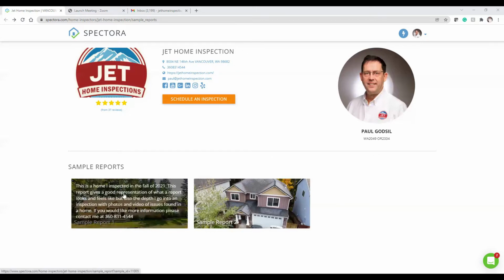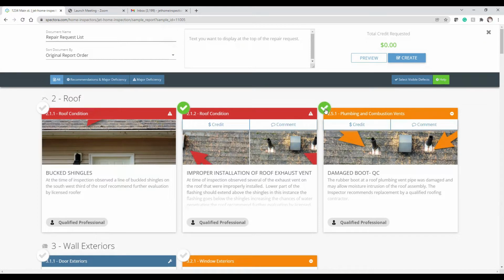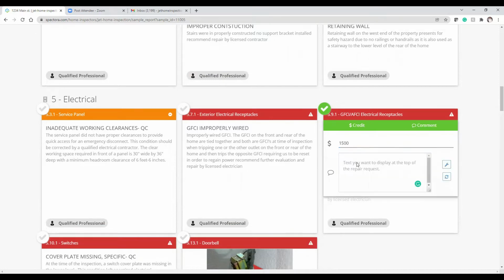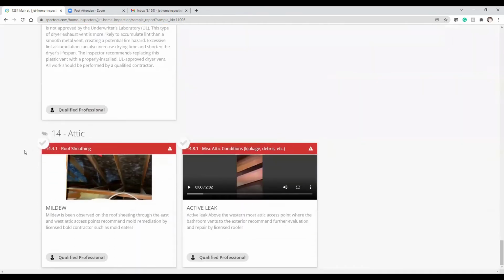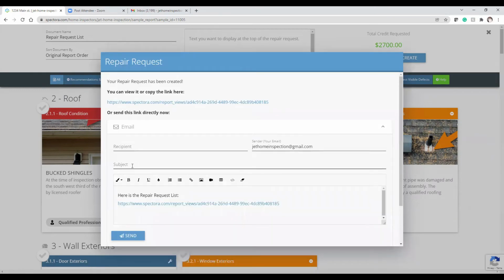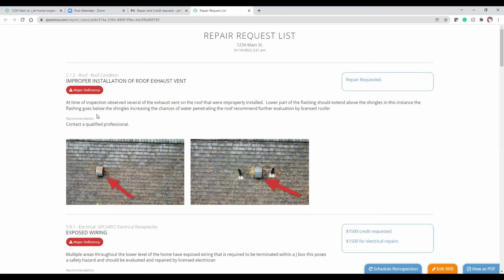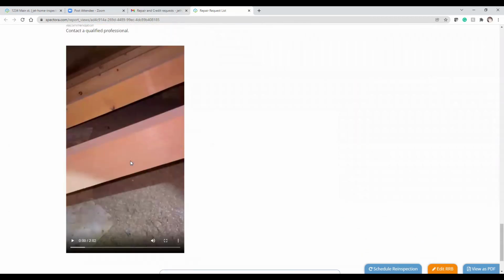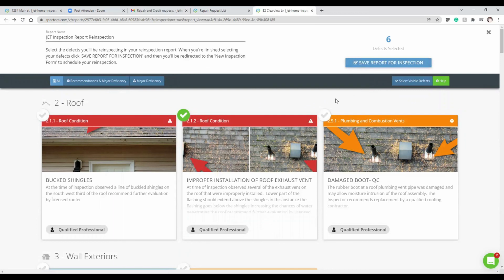Report Builder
This video teaches you the functionality of the Spectora Repair Builder tool. Protecting real estate agents from inadvertently sending the complete report to another agent. for more information about our home inspection services please visit our web
Sample Reports